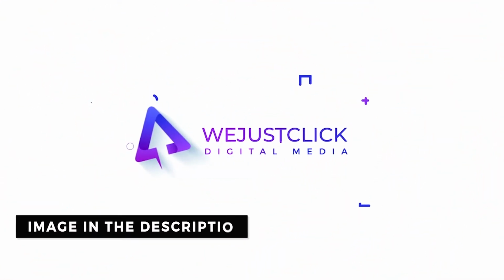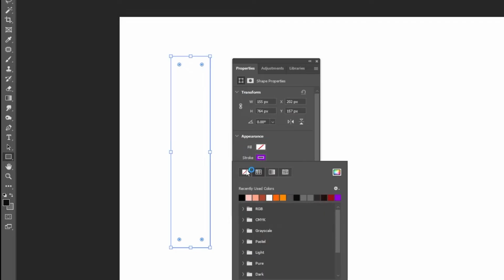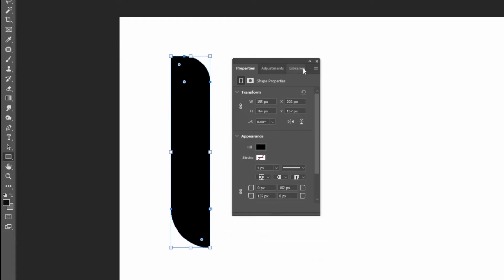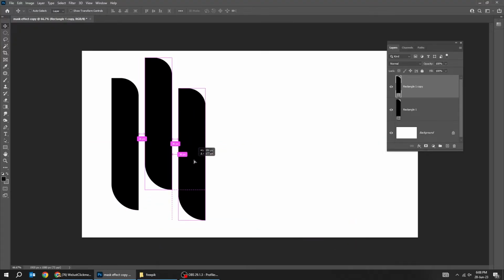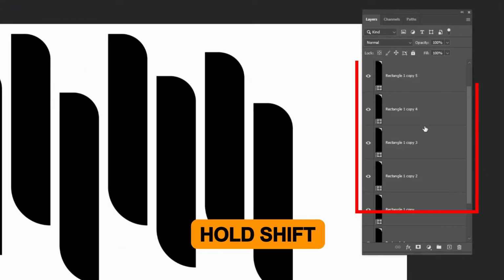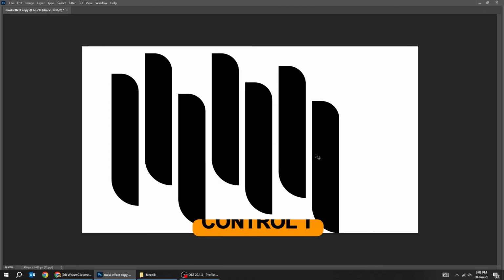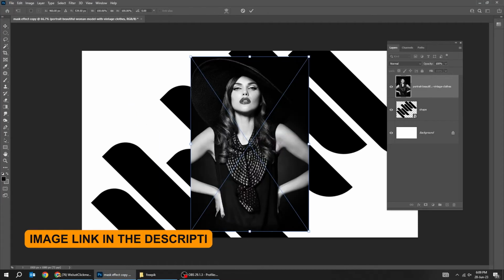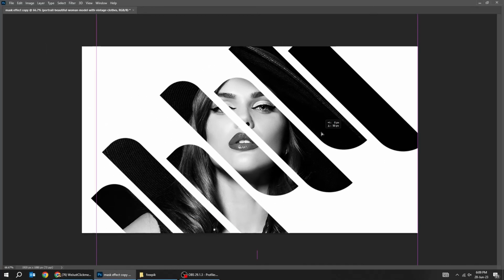Layer Mask in Photoshop: Unleash Your Creativity!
In this tutorial, I will show you how to use layer mask in adobe photoshop.

✅ Photoshop Elements 2023 For Dummies